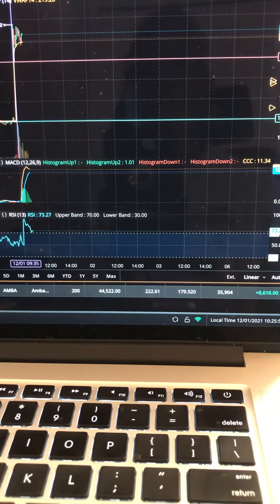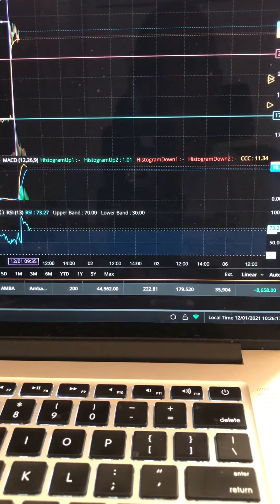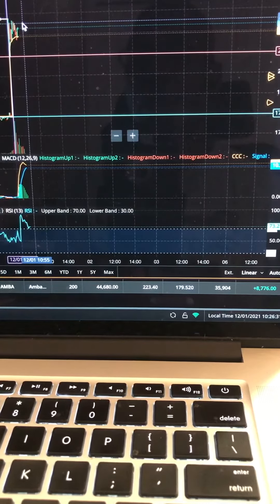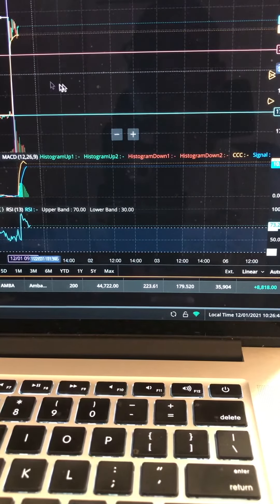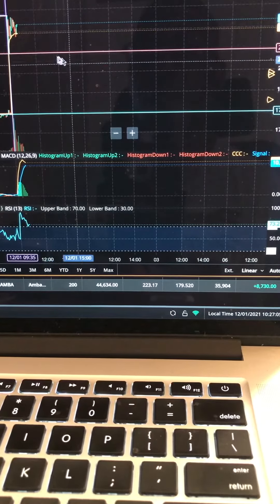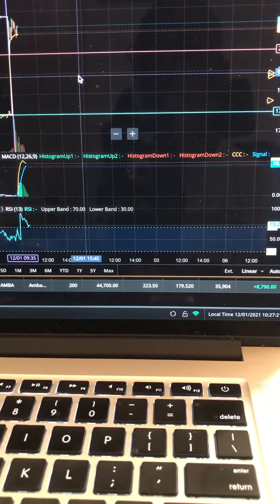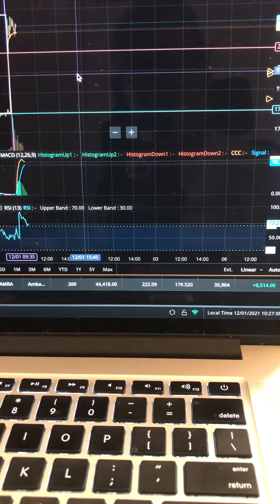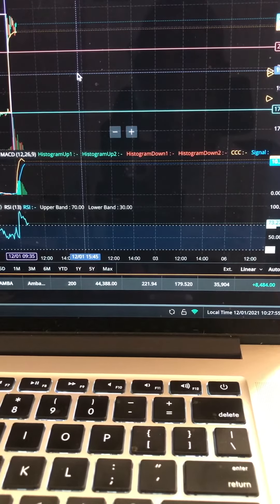How I made $8K on AMBA breakout